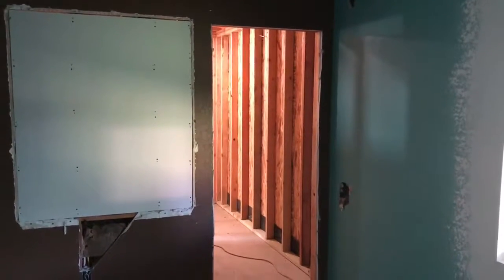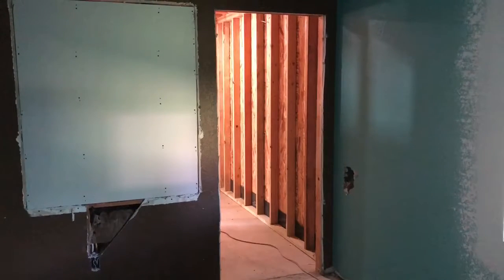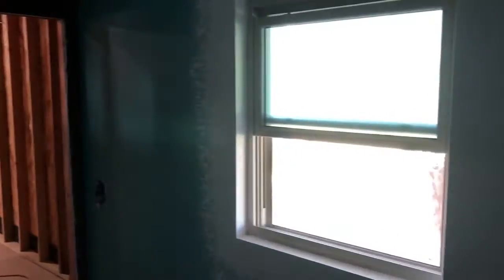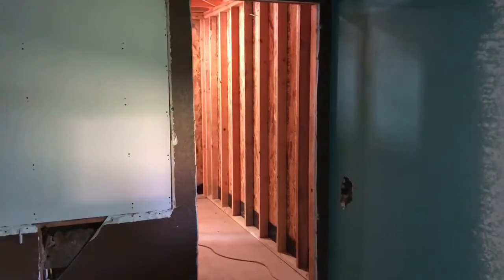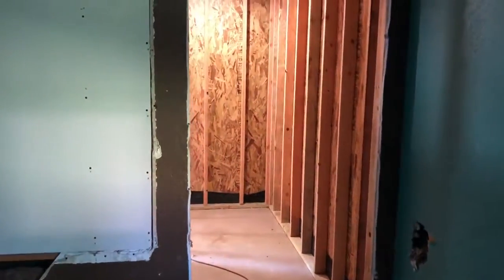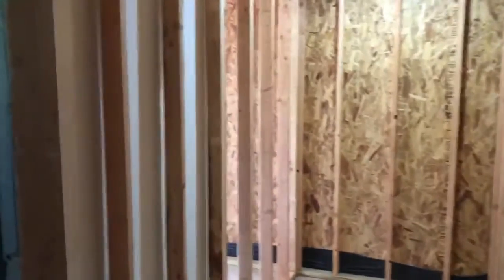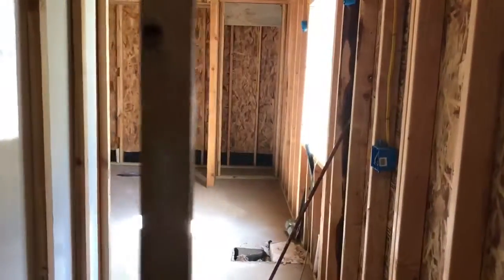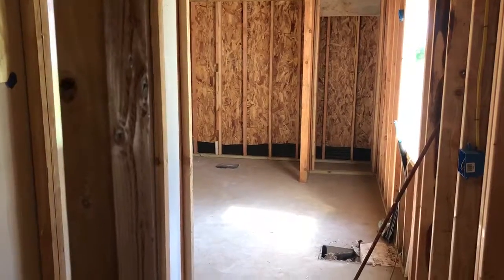Part 1 - Add on. Sonrise Construction